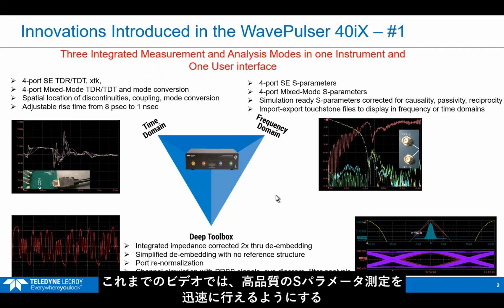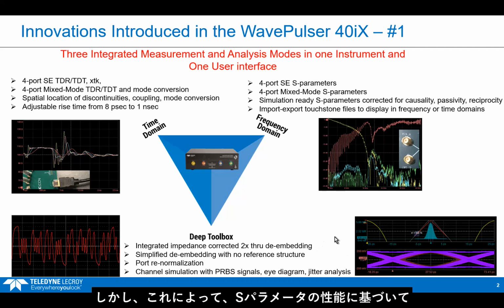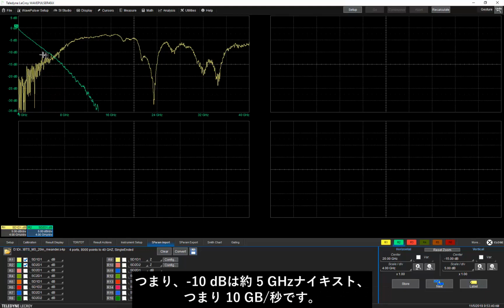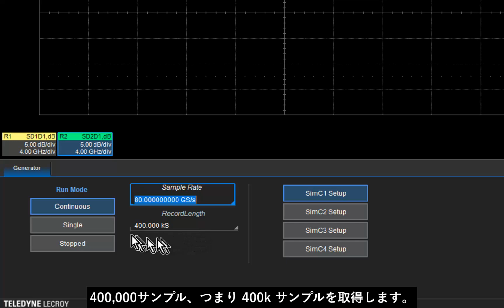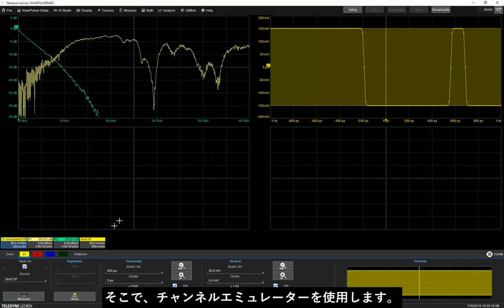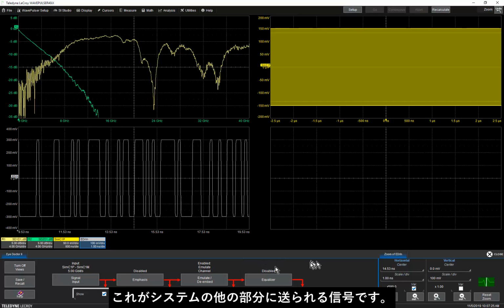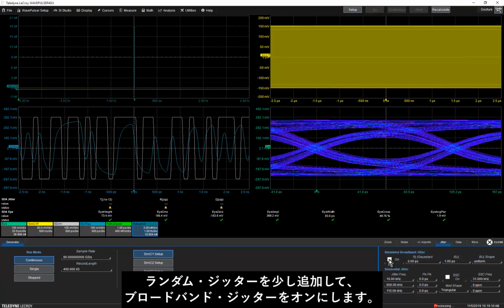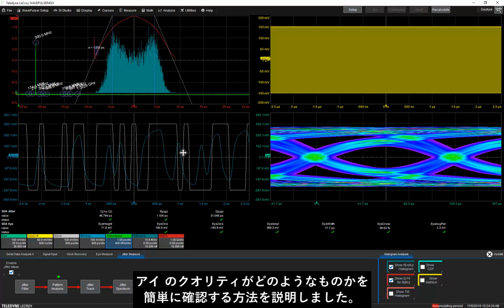アイダイアグラム(シミュレーション)で伝送路特性を評価する手法 I テレダイン・レクロイ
WavePulser 40iXディープツールボックスの機能を使用して、受信信号を基にしたアイダイアグラムを見てみます。製品の詳細はこちら